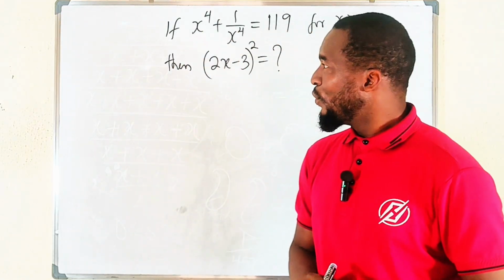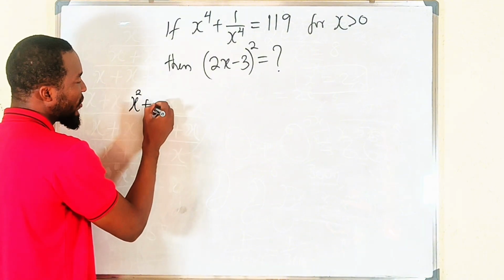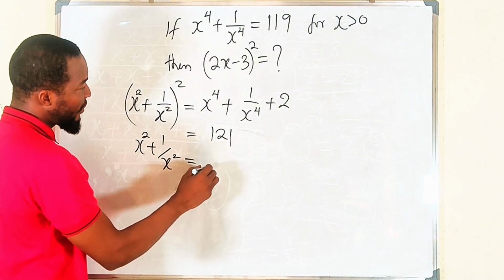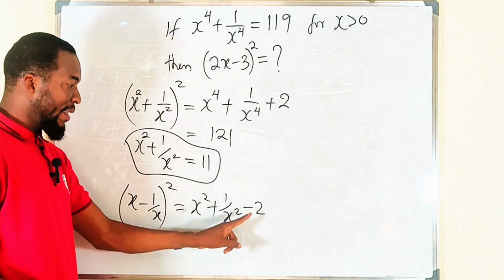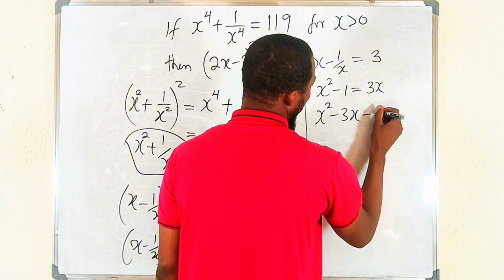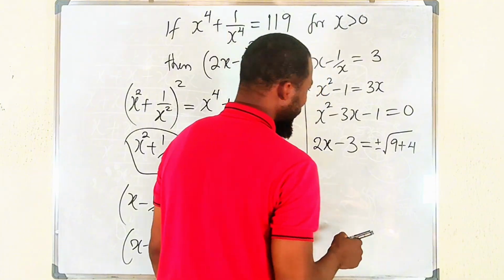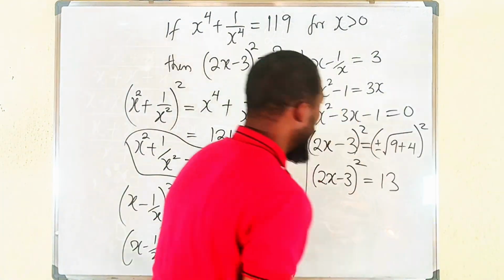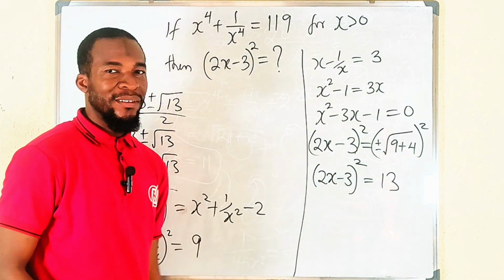Olympiad Challenge: Can You Find (2x-3)² ?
Can you solve this Olympiad mathematics challenge?

Given:

x⁴ + 1/x⁴ = 119, where x is greater than 0

find the value of:

(2x − 3)²

In this video, I solve the problem step by step using algebraic identities and a clever approach—without unnecessarily solving a complicated fourth-degree equation.

Try the question yourself first, then watch the solution and see if your method matches mine!

Perfect for students preparing for Mathematics Olympiads and anyone who enjoys challenging algebra problems.